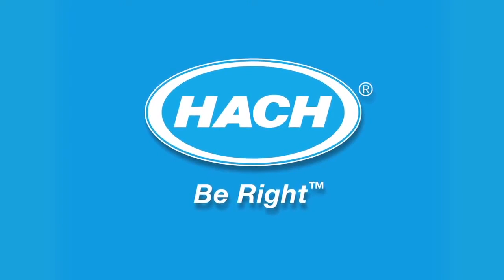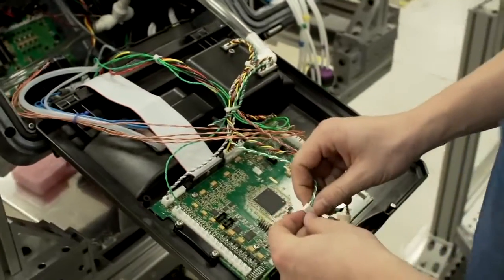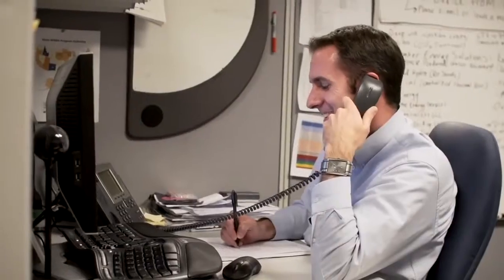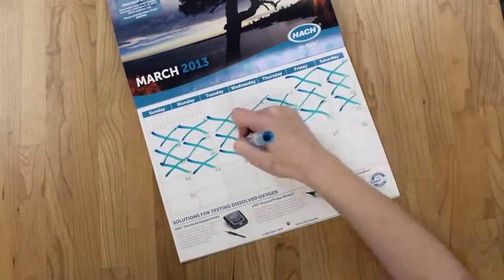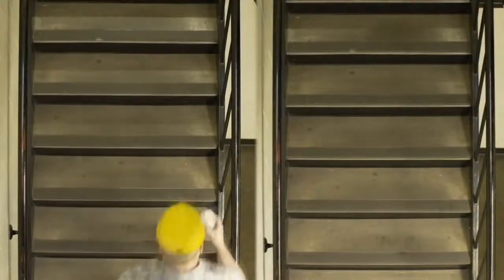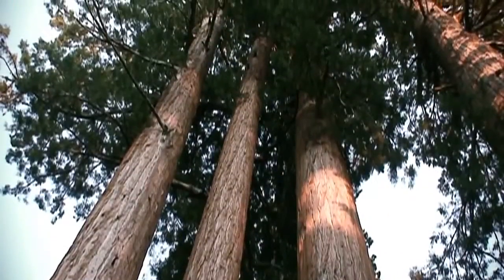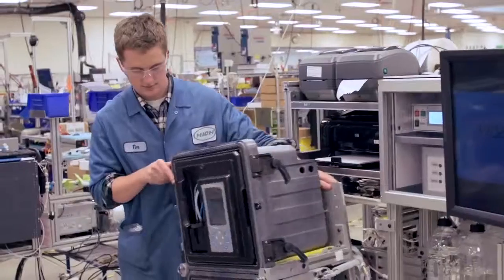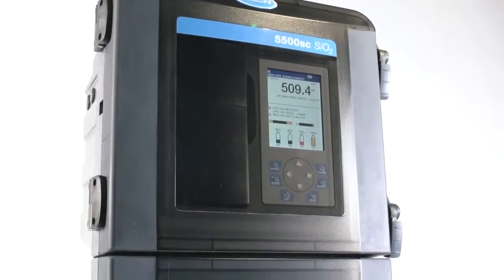Less is MORE with the New 5500sc Silica Analyzer from Hach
Less is MORE with the New 5500sc Silica Analyzer from Hach. We started with the technology you trust and made it even better.